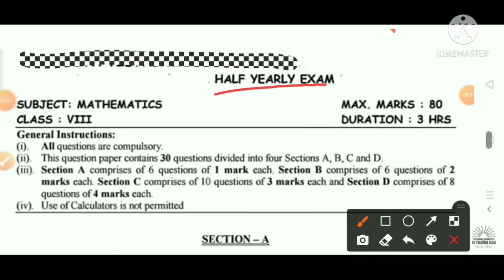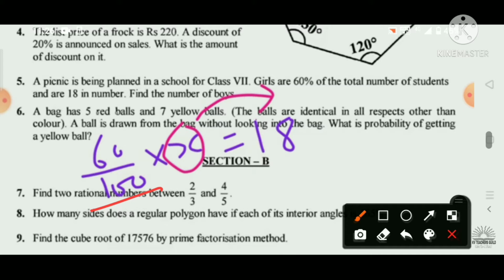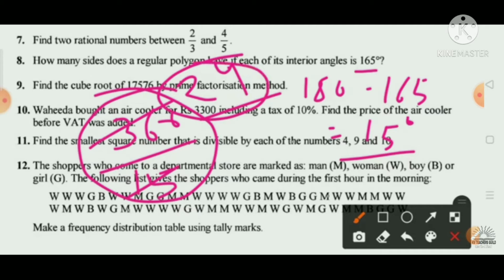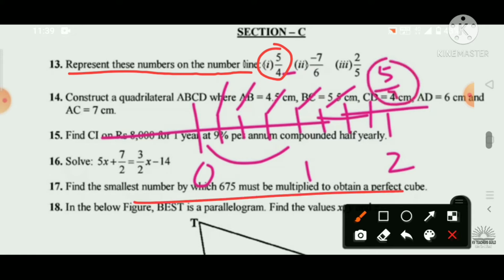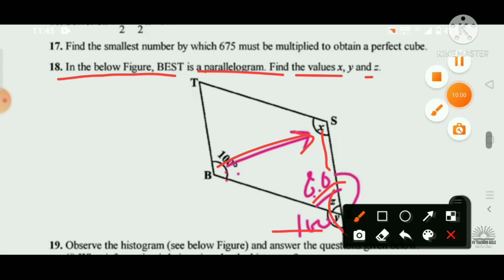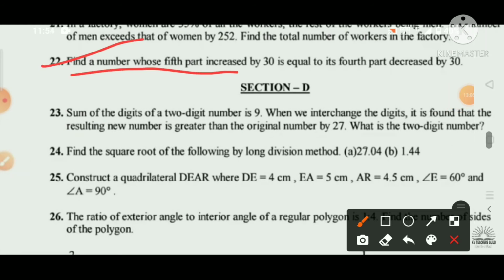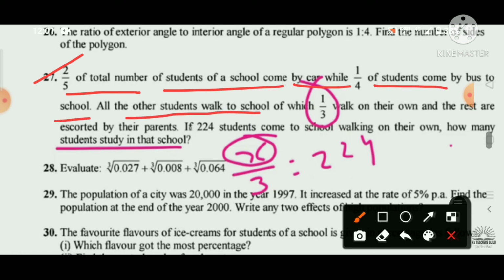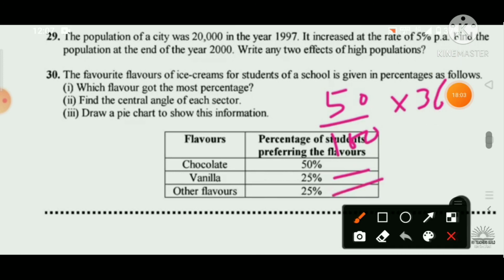8th class maths half yearly exam paper explanation with answers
explanation with answers